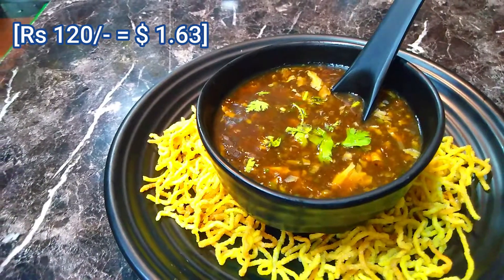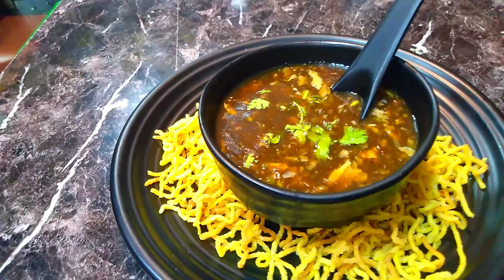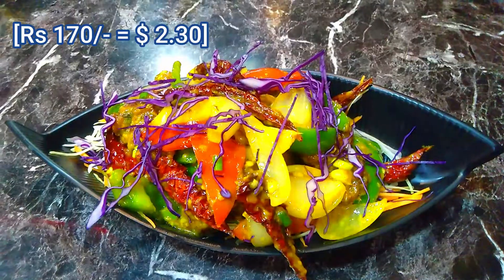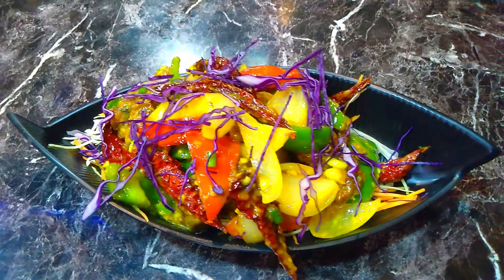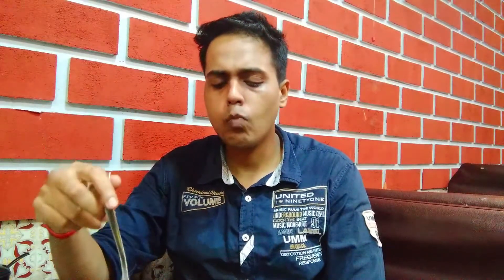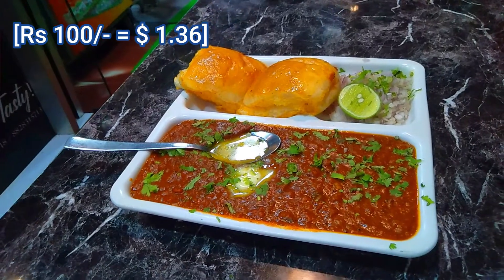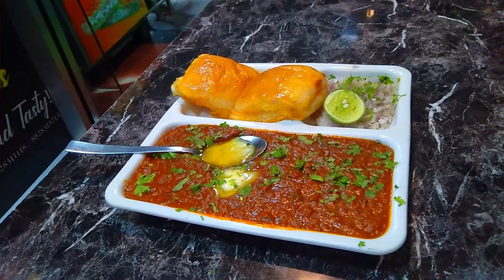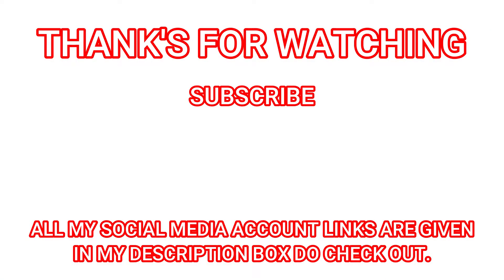VEG SINGAPORE STARTER || 101 BITES RESTAURANT {MY FOOD EXP EP 54}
Hey guy's
This video is all about my food experience episode 54 where I visited 101 bites restaurant which is at Kandivali east Thakur complex and there I had veg manchow soup, veg singapore starter, pav bhaji and how was my experience I have shown in this video also If you enjoyed my video, please like and subscribe. It motivates me a lot. :)
And share my channel with your foodie friends. 🙂  See you on my next video!!!

101 Bites address :-
Shop No 2 Jasmine Building Poonam Complex, opp. to Thakur Polytechnic College, Thakur Complex, Kandivali East, Mumbai, Maharashtra 400101

Timecodes
0:00 Intro
0:22 restaurant intro
0:31 non veg manchow soup
1:22 veg singapore starter
2:33 pav bhaji
3:00 HEPERFECT review
3:17 restaurant address
3:24 ending